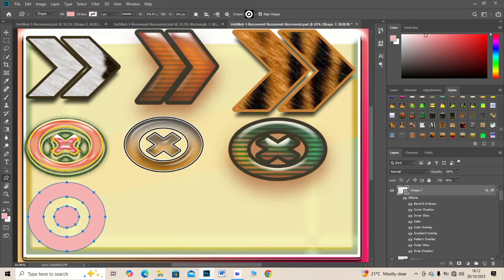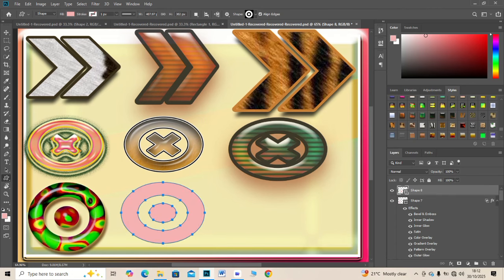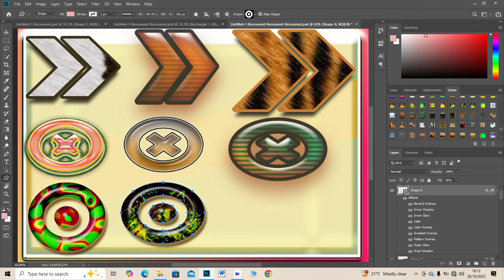HDR 4K Portrait | Nanny Cinematic | Canon R5 + Photoshop 🇺🇸 | SDC Grading E5DED25 Tutorial#369